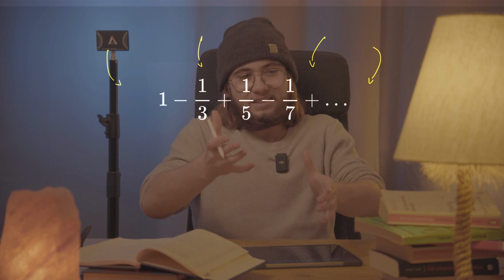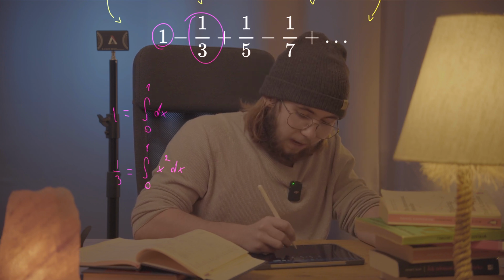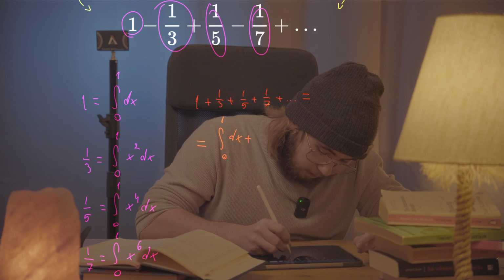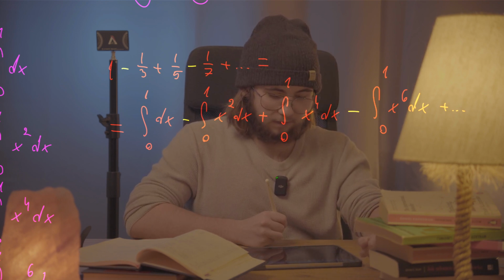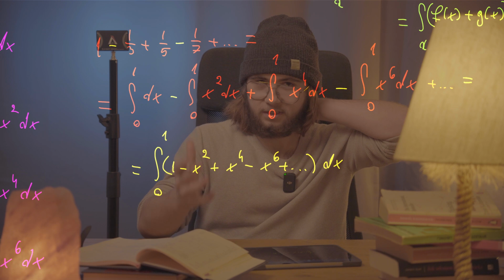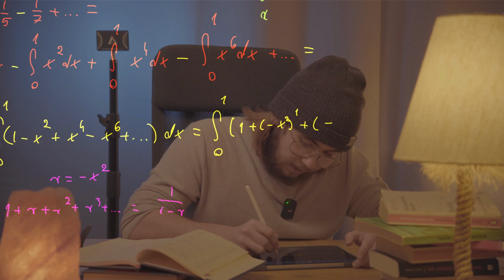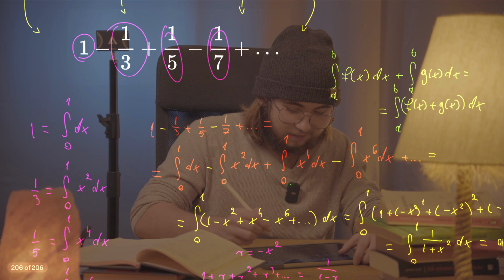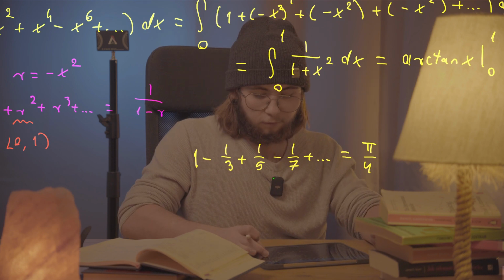You Won't See This Coming! | Laid Back Math, Episode 52